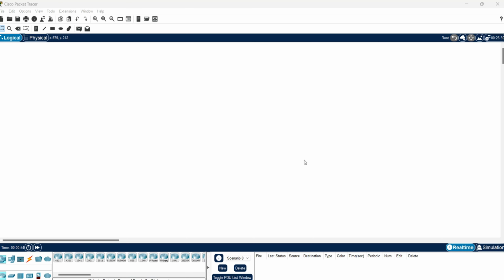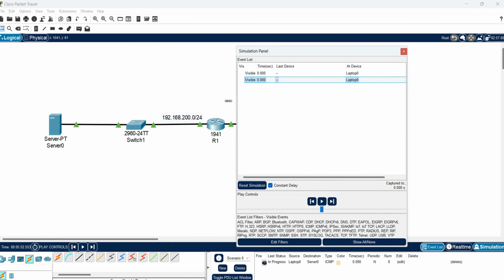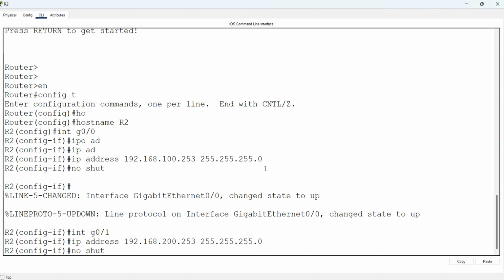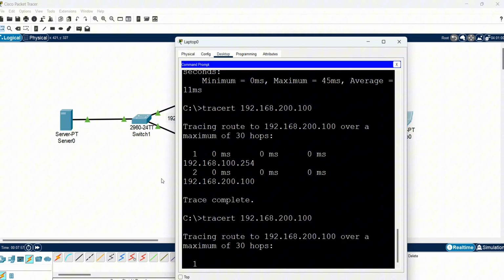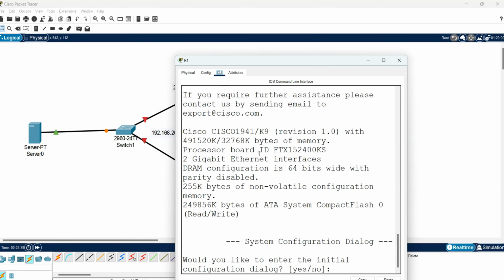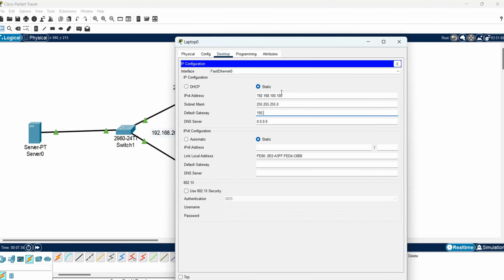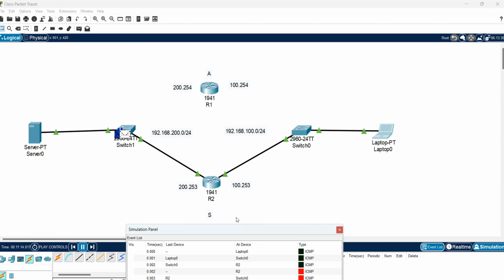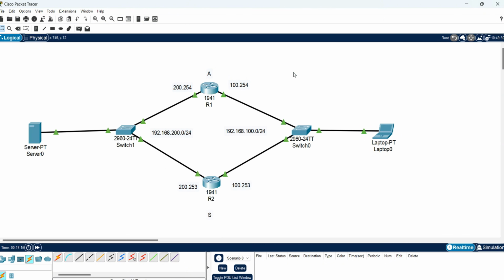15 Fault Tolerance For The Router (HSRP,VRRP,GLBP)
00:00 001 A Typical Topology Without Fault Tolerance (One Router)
06:23 002 A Topology With Fault Tolerance (Two Routers)
17:41 003 A Topology With Fault Tolerance (Two Routers Using HSRP) Part1
29:50 004 A Topology With Fault Tolerance (Two Routers Using HSRP) Part2